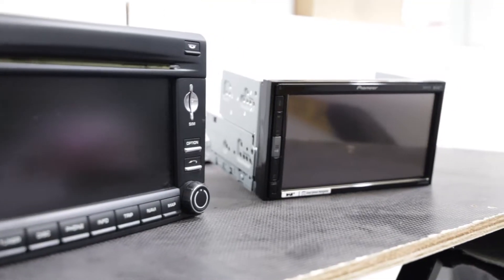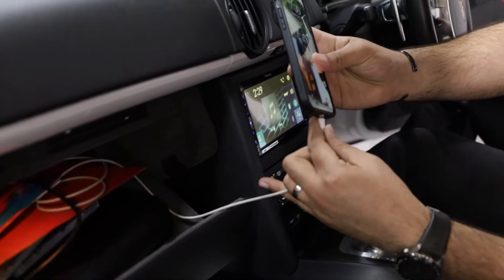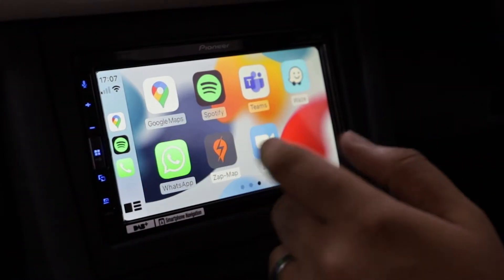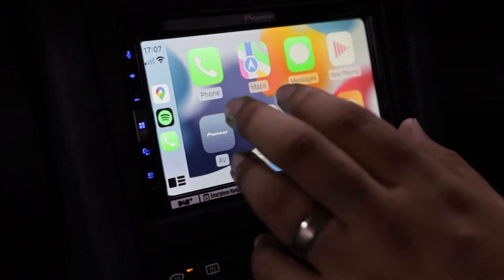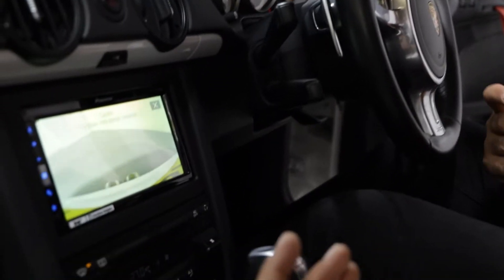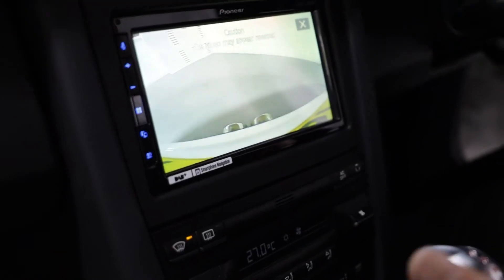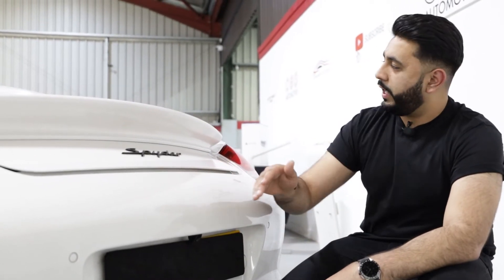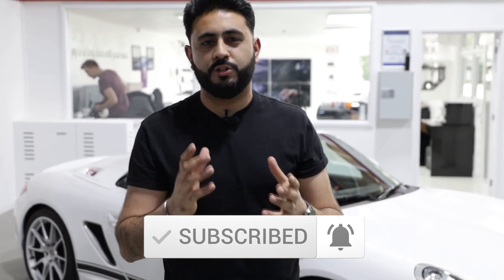Porsche Boxster Spyder Fitted With APPLE CARPLAY & ANDROID AUTO!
Want Google Maps, Waze, Spotify, Audible, BBC Sounds & More?

This customer came into us with this stunning Porsche Boxster Spyder, all that was left to upgrade was the factory radio.

With the new Pioneer Evo62DAB installed, you have all the options and availability that you would get from a brand new vehicle, including Apple Car play & Android auto, giving you navigation, music streaming & hands free calls.